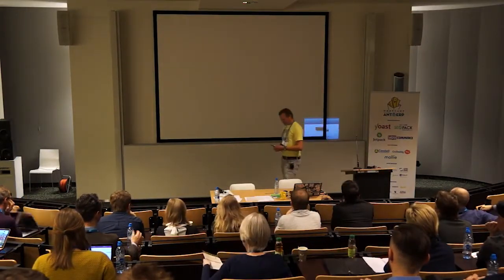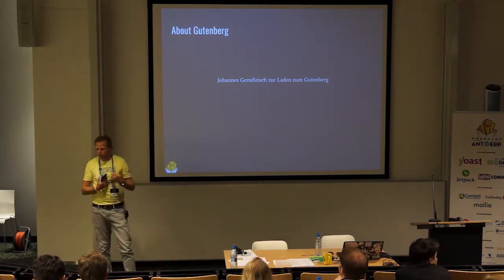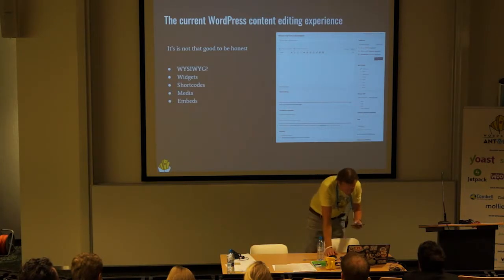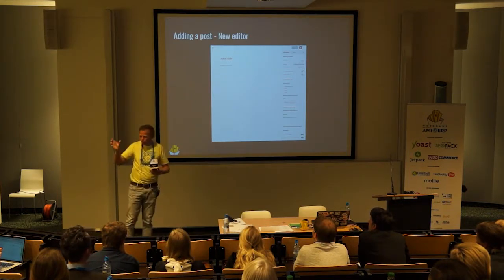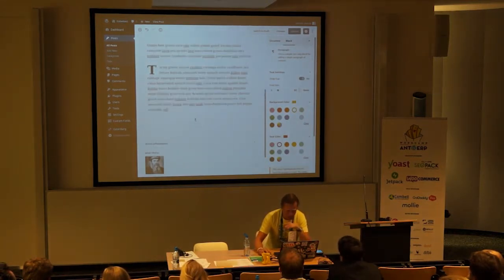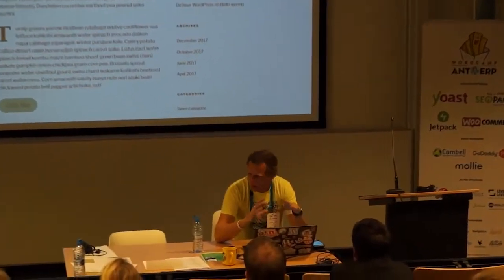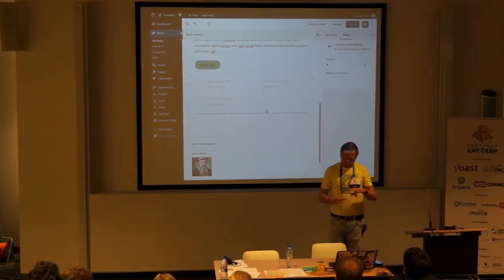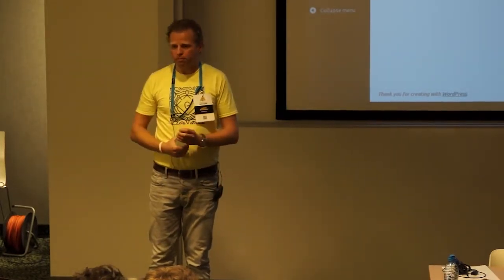Getting Started With The Gutenberg WordPress Tutorial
This was produced before the Gutenberg became the main Editor for WordPress this is more of a question and answer type of video Gutenberg Ultimate Addon Blocks watch here
So you just created your Facebook page and you are now ready to create your first WordPress site. what happened did someone change something? Gutenberg is this new editor. It is the Gutenberg WordPress editor. for WordPress.
One of the significant contrasts between these two editors is the interface. Gutenberg's editorial manager utilizes an intuitive framework. This implies you can get a square and drop it anyplace on the page, inside only a couple of moments. (Drag and Drop) Interaction compared Classic Editor to Highlight or Insert or Copy/Paste
It is the Evolution of how we process online.
or how we manage content as we publish an online
 HTML document
Each element is a stand-alone element in Gutenberg as part of WordPress 5.0 soon.
Each of the elements has its own properties and functions
 It is stand alone  when you write content inside Gutenberg
every single piece of content you use has its own properties and functions. It is changed to publishing a series of blocks instead of the classic editor; as examples
paragraph
heading
image list
think about blocks instead of a template
highly customized experiences as a possible future once we learn how to use it.
if you do not want change you can use the older editor there are plugins that can block Gutenberg.
The Classic Editor will be around until at least 2022
 more up to date and trending playlists where you can get all your information in one place.